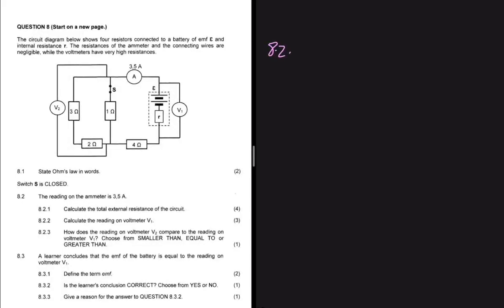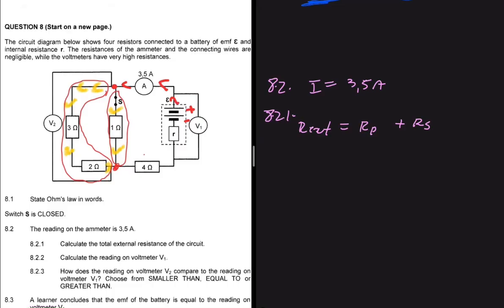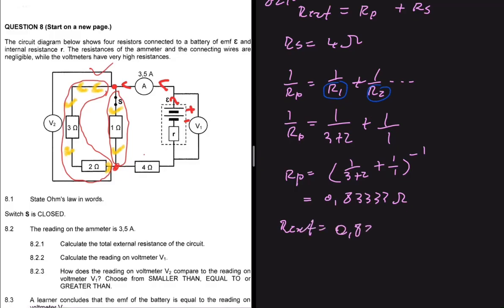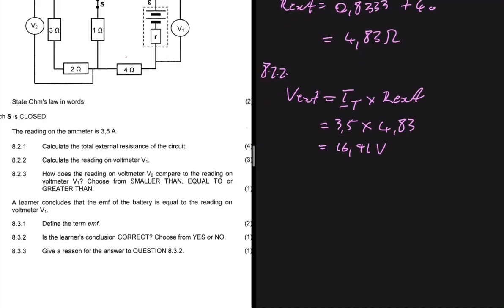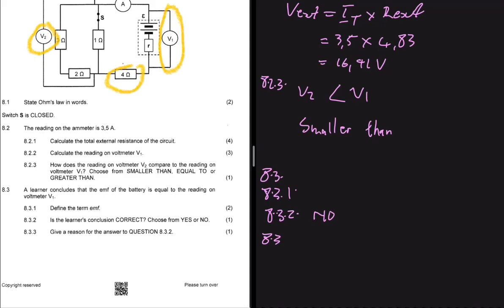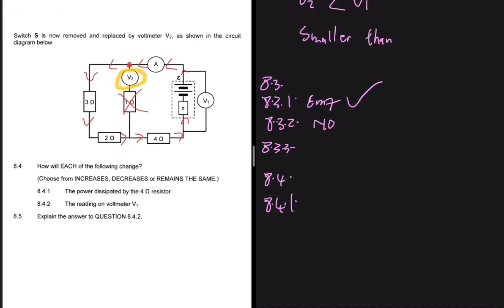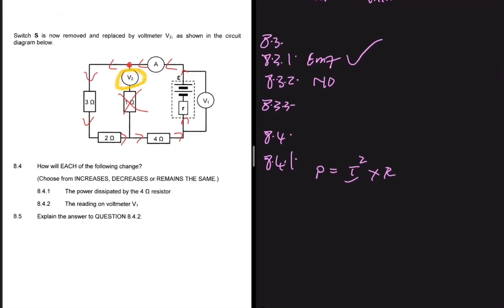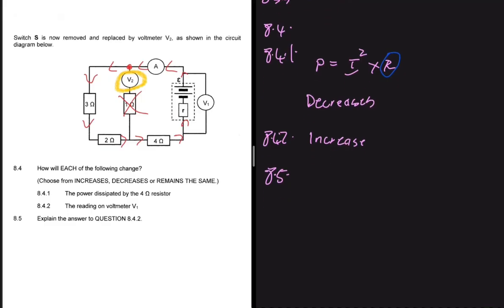Avoid this! Electric Circuits Grade 12 Physics November 2022 Memo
Question 8 Grade 12 Physical Sciences November 2022 on Electric Circuits